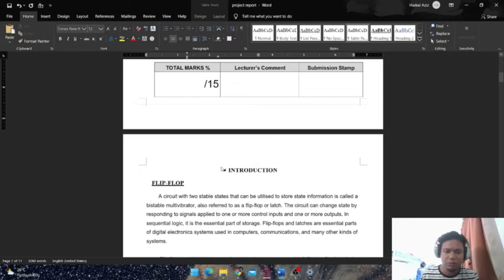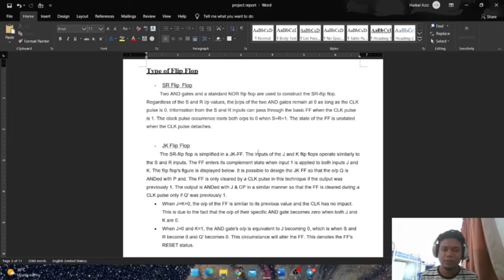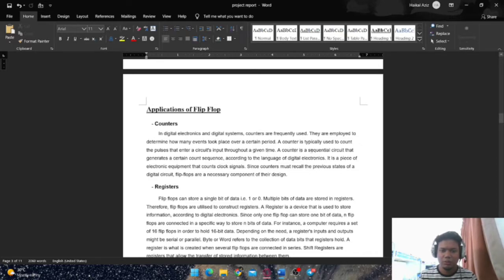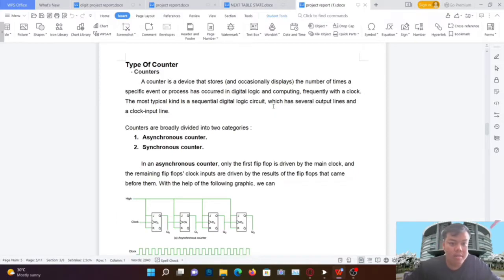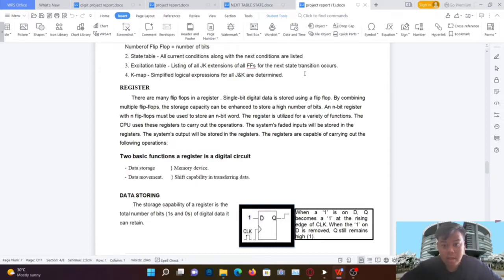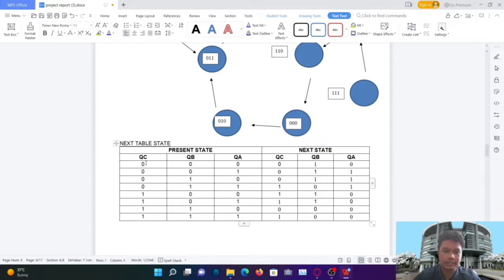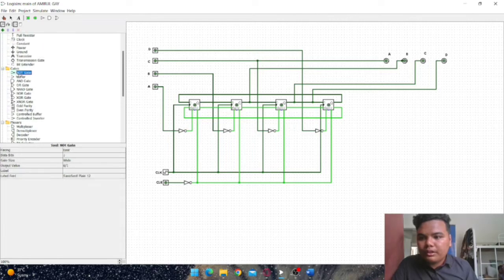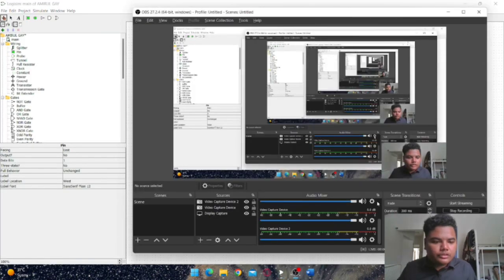Project Digit Group 2 2022